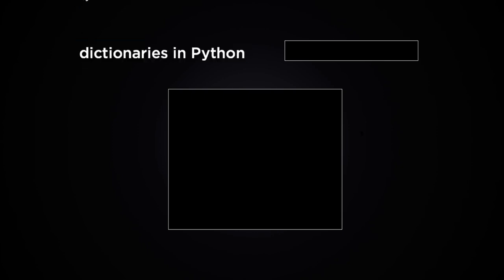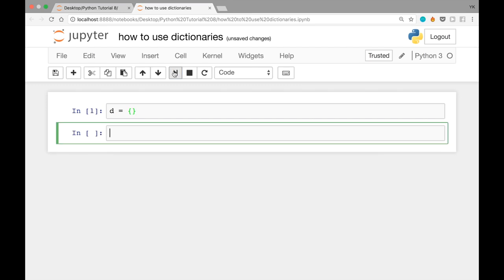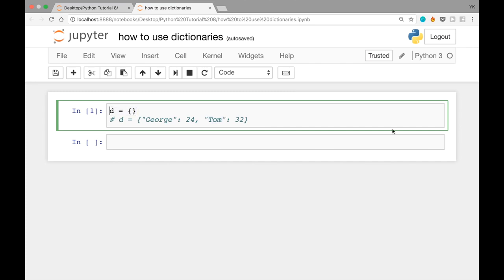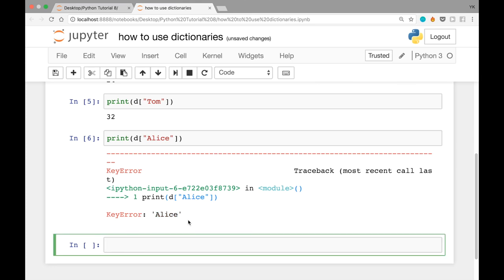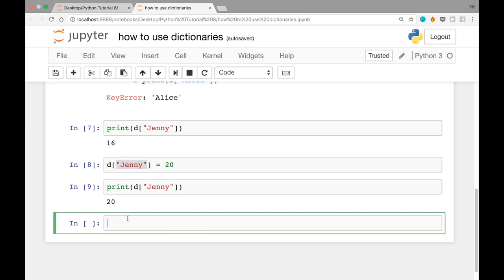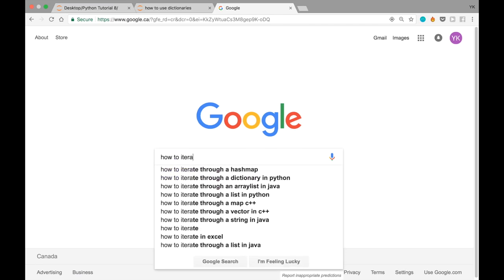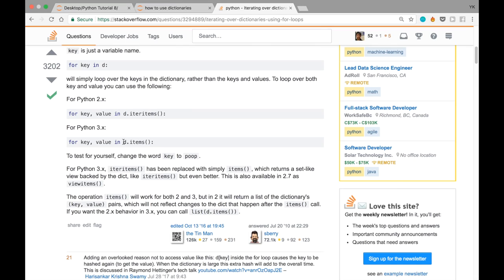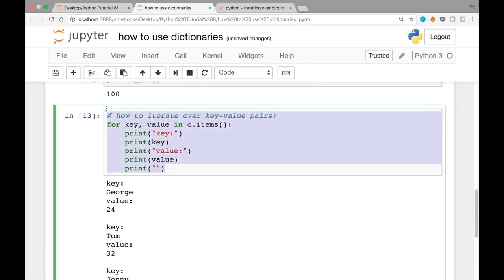Dictionaries In Python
In this video tutorial we unlock the power of Python with Dictionaries, Dictionaries in Python are a way to store and organize data in key-value pairs. They allow you to quickly look up values based on their associated keys, and are a powerful and versatile tool for working with data in Python.

This video lecture, I found on Youtube to be one of  the best python  programming lectures ever. Thank you YK aka CS Dojo for this wonderful tutorials.